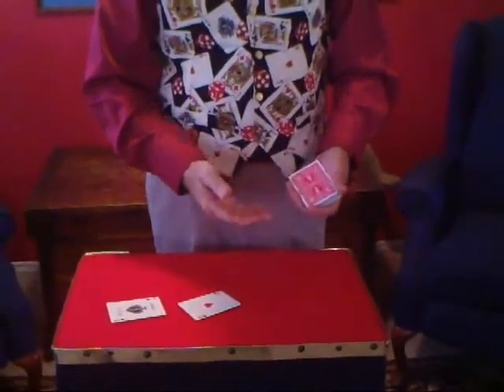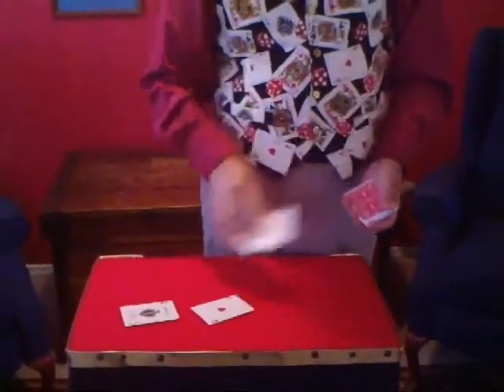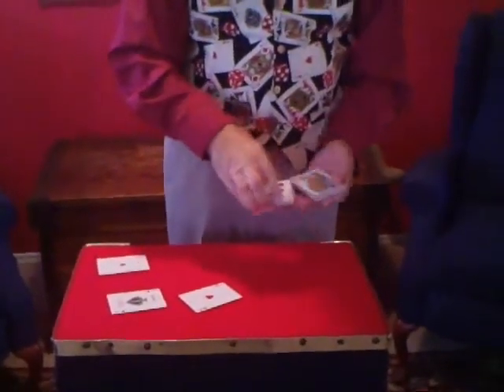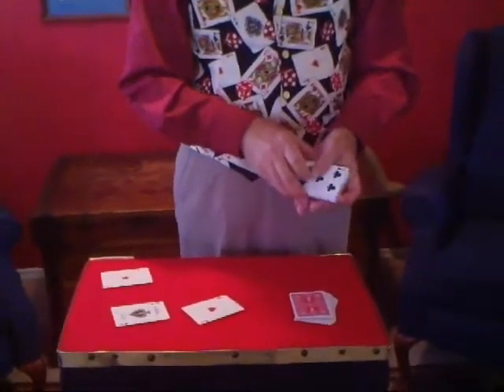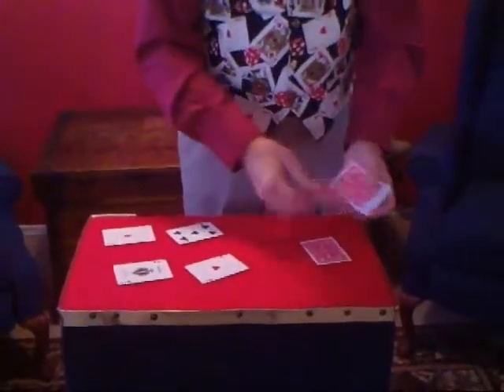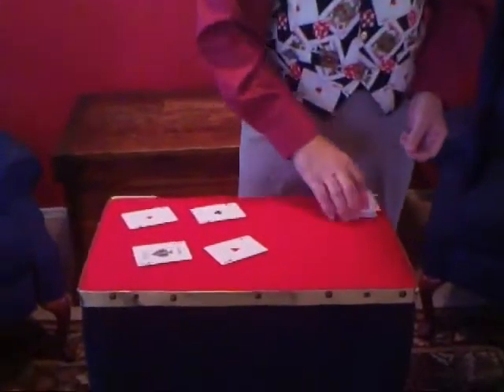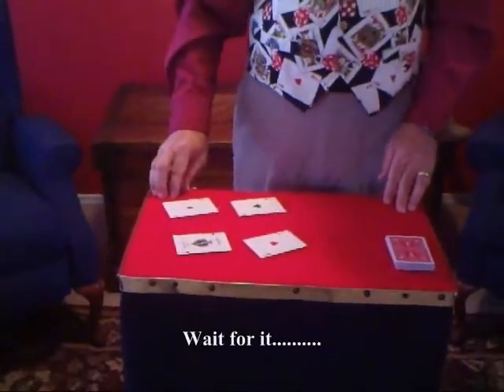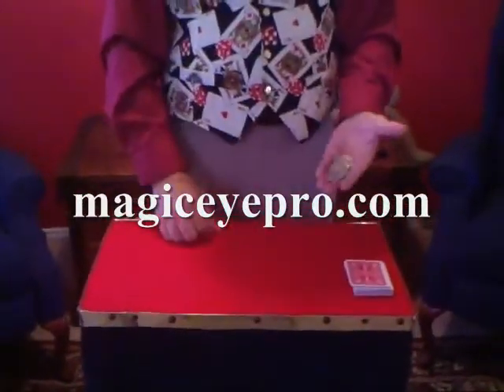Producing 4 aces_0001.wmv